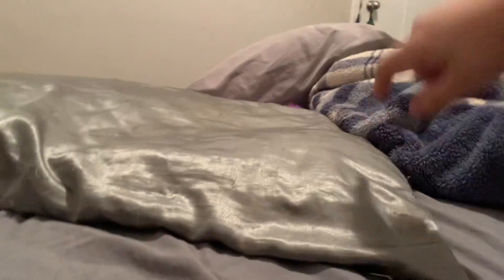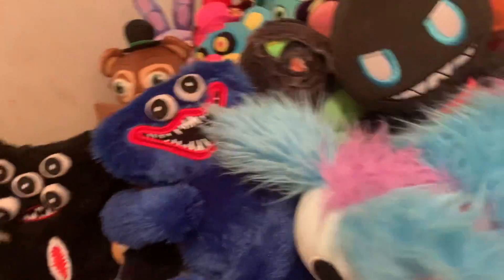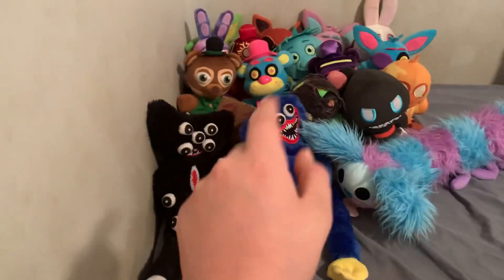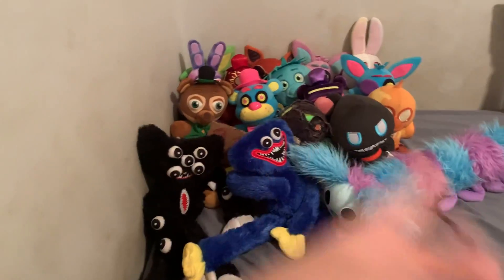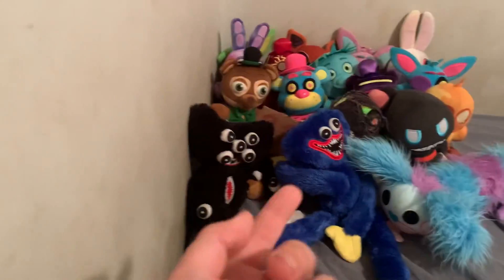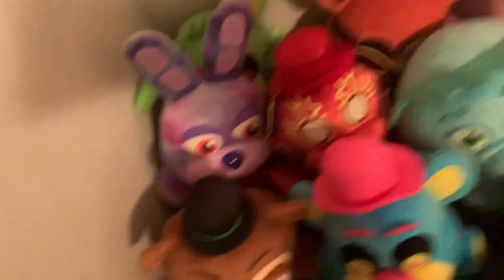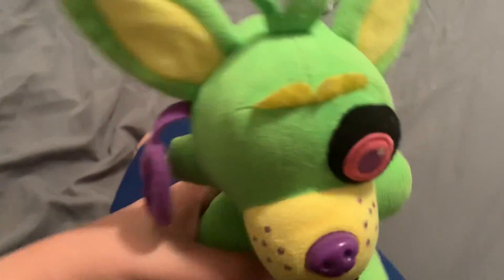2023 plush collection ik it’s not a lot